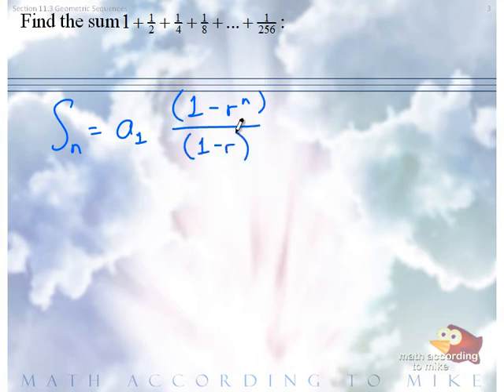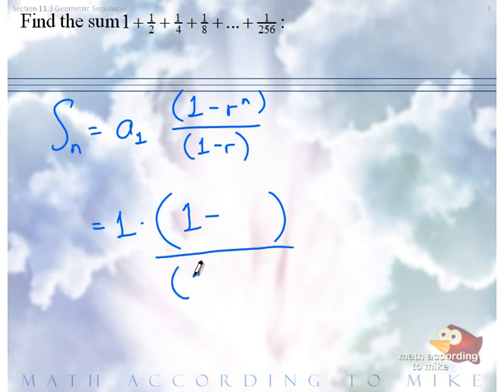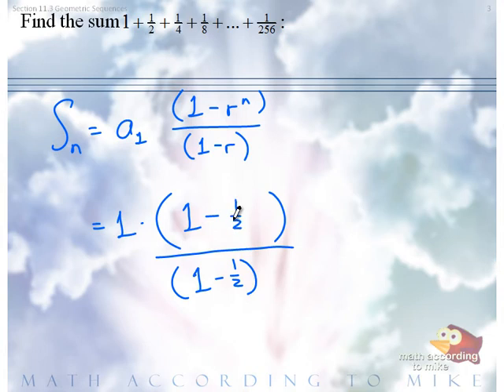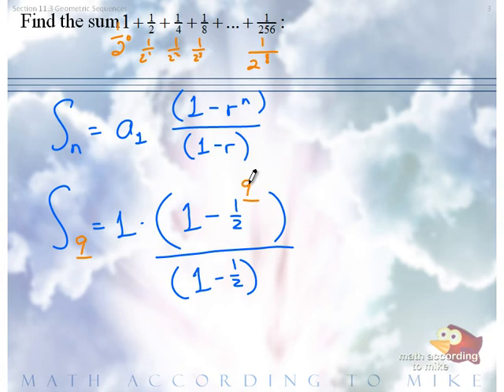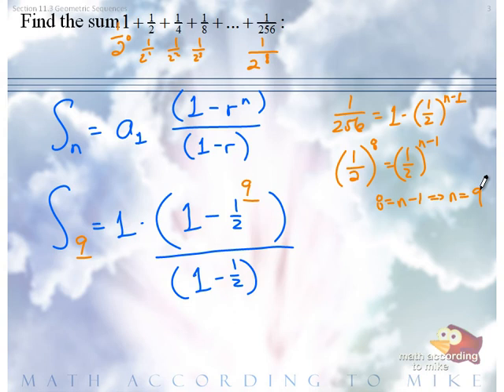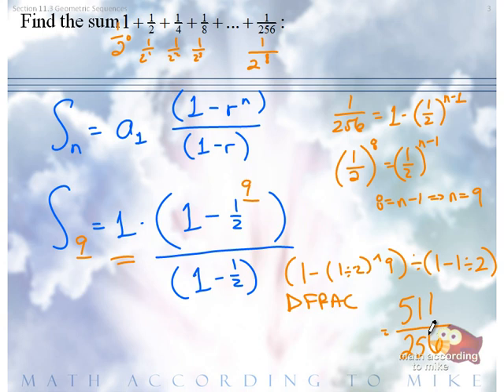Partial Sums of a Geometric Series